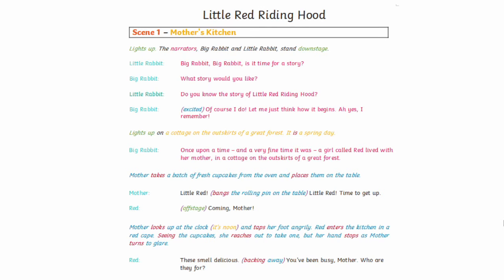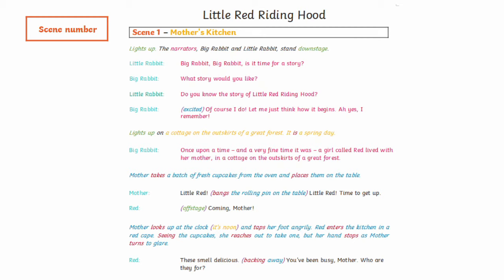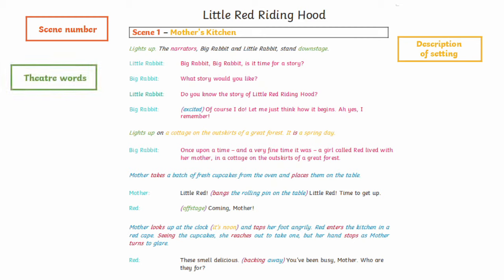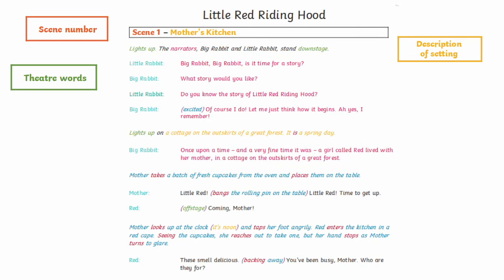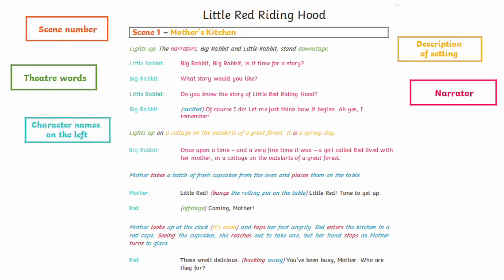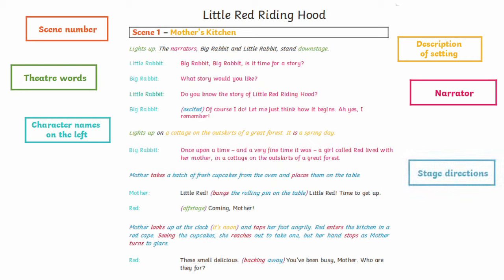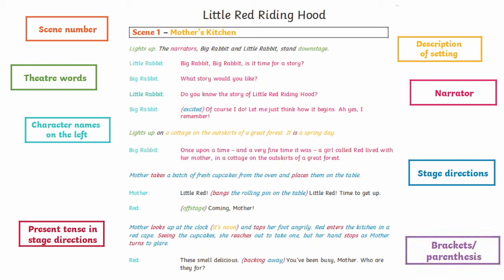How to Write a Script: Step-By-Step with Examples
In this video, Twinkl Teacher Ingrid shows you how to write a script step-by-step with examples.

Twinkl have a great pack of resources on how to write a playscript for kids.

0:00 Introduction
0:15 What is a playscript?
0:22 What is a character list?
0:43 Example of how to write a script: What are the features of a script?
1:17 What are the Parts of a Stage?
1:27 Upstage Vs Downstage: What's the Difference?
2:05 More Examples of the Elements of a Play Script
3:06 Top Tips on How to Write a Script
3:34 Other Resources on How to Write a Script